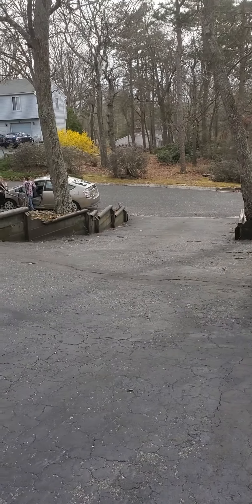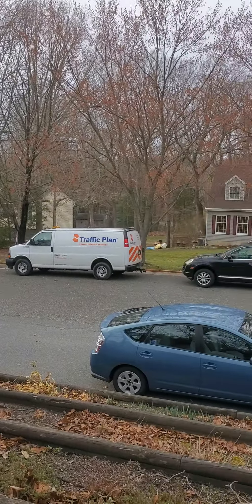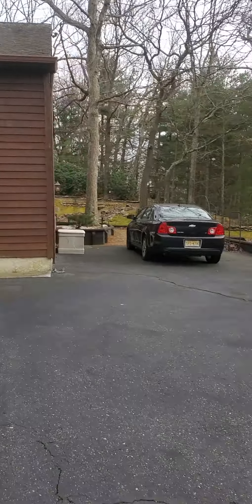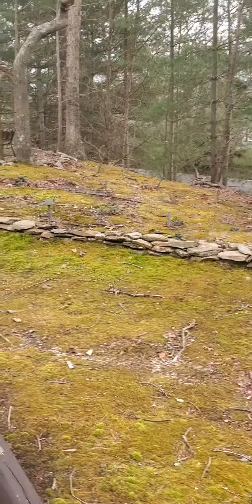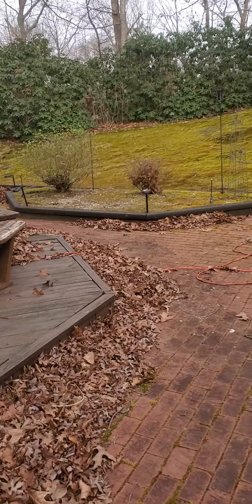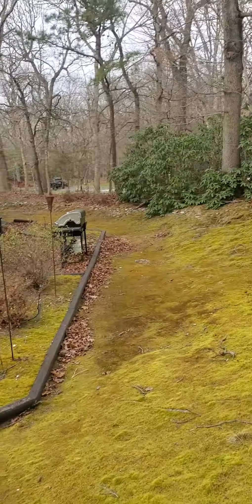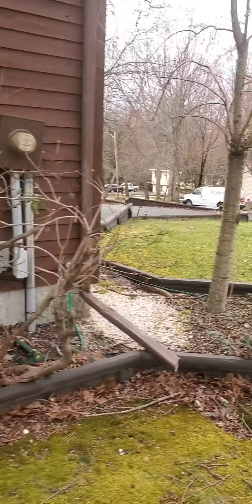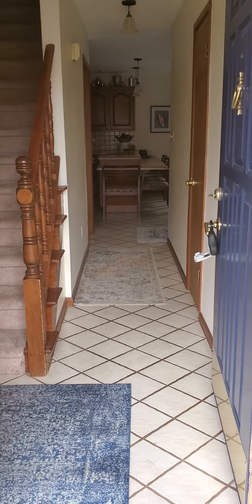Video property showing for a client(1)